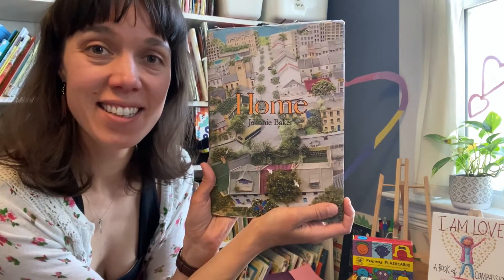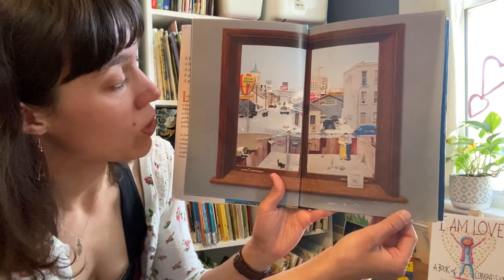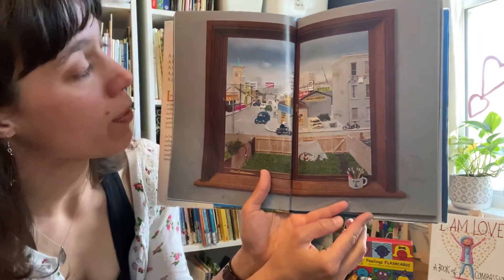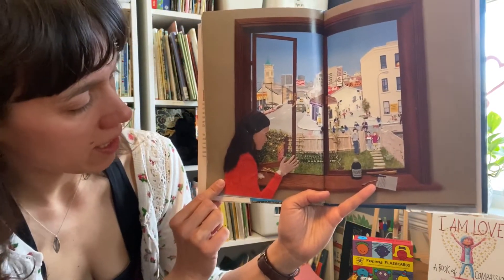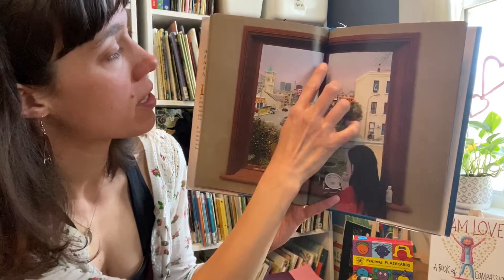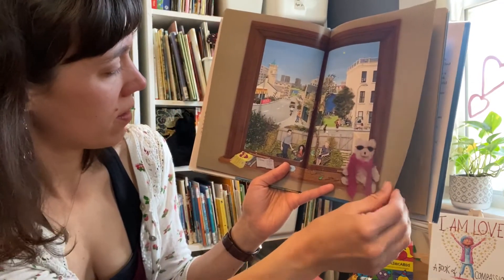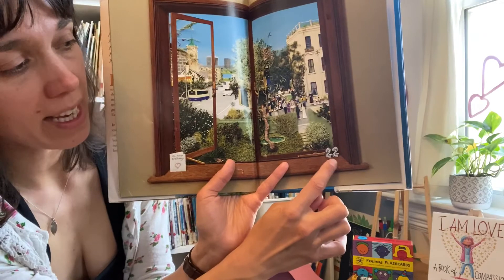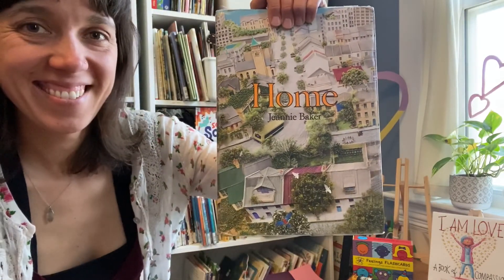Home, by Jeannie Baker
Publisher: HarperCollins

Support your book sellers. Buy local!